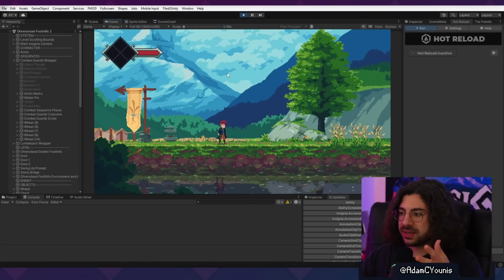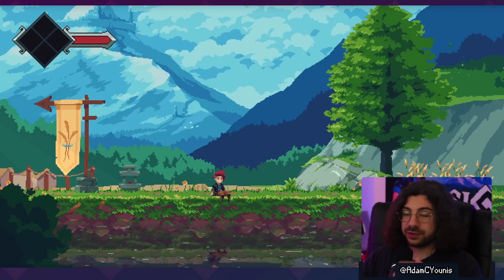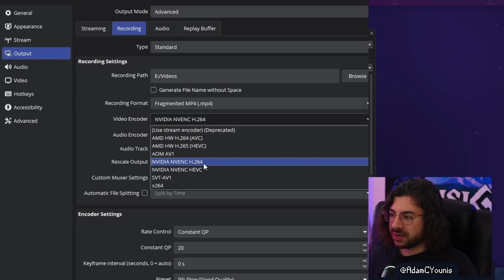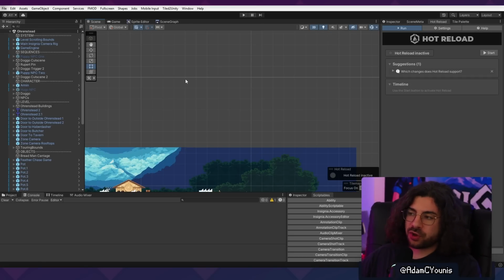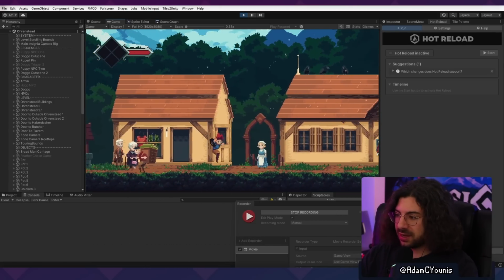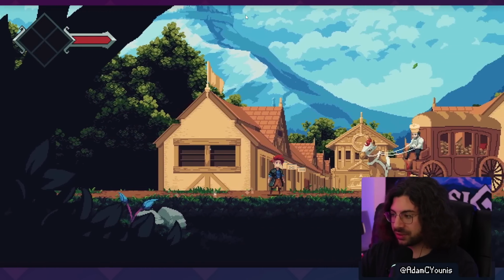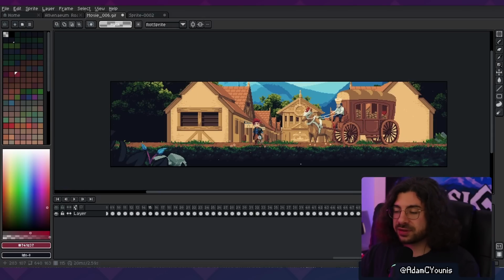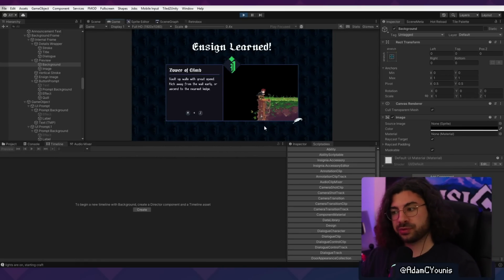Capturing Your Pixel Art Game! [ Video & GIF tutorial ]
Check out the Rising Tide Challenge and compete for up to $300,000 in funding, starting May 1st

Hey pals!
Here's a guide to capturing your pixel art games using OBS, Unity and Aseprite. I recently went through this capturing footage and GIFs for my game, so I thought I'd share some of those learnings with you!

Have you got any tips for capturing pixel game footage? Lmk in the comments!

Best,
Adam